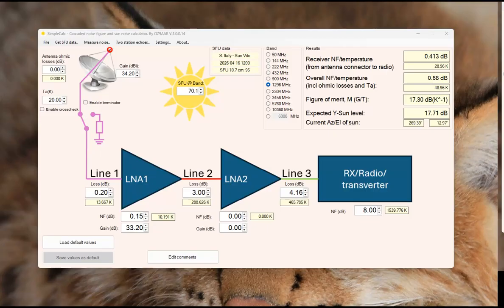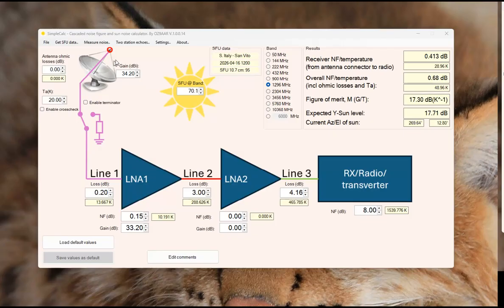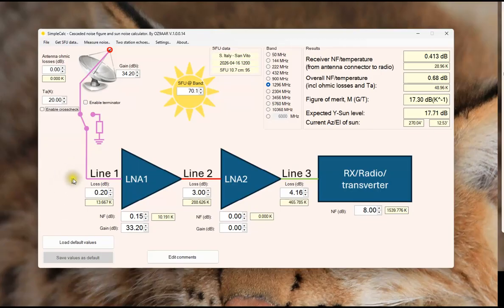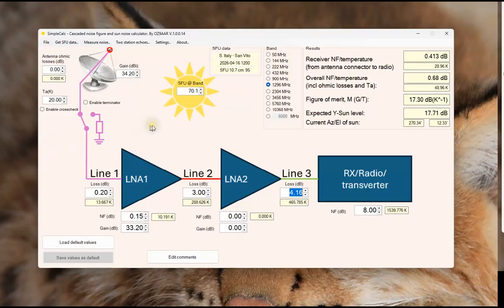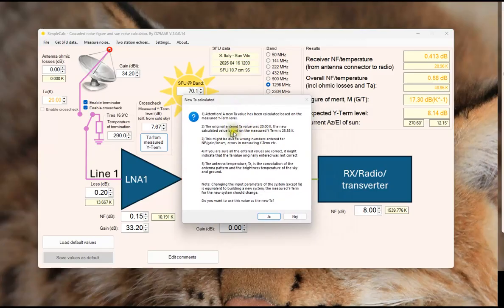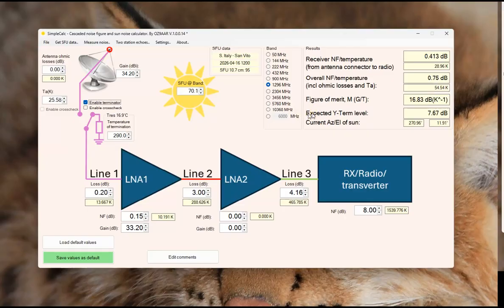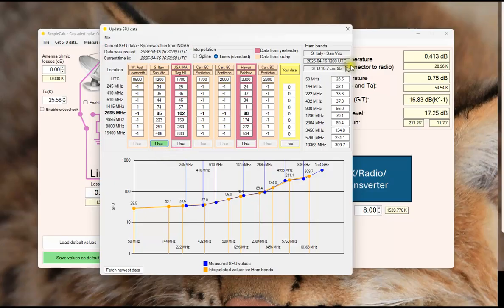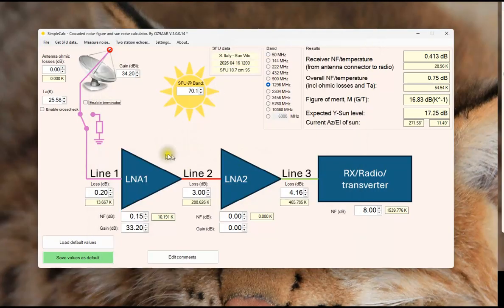SimpleCalc and termination resistor/cold sky prediction feature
New version of SimpleCalc, this will allow you to predict cold sky / noise level from connecting a termination resistor on your LNA.
Also some ramblings about solar flux values